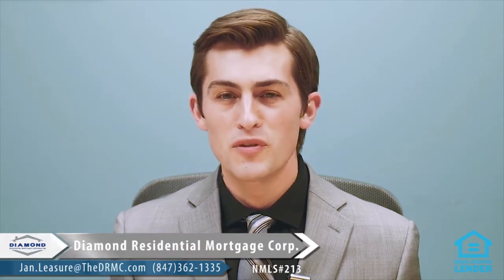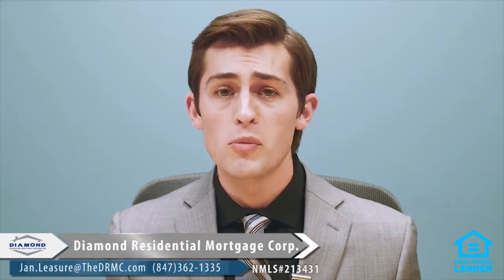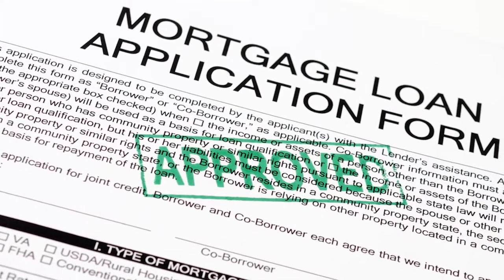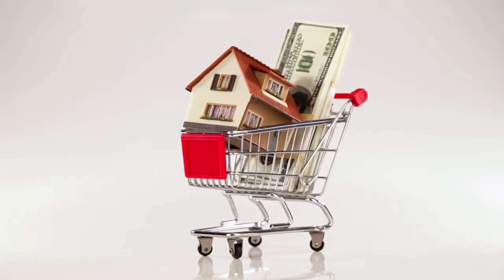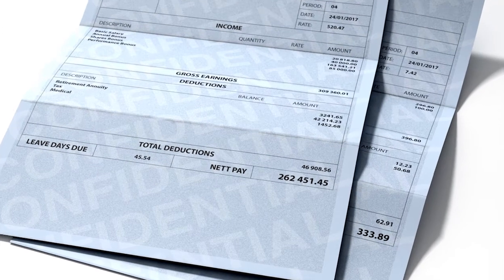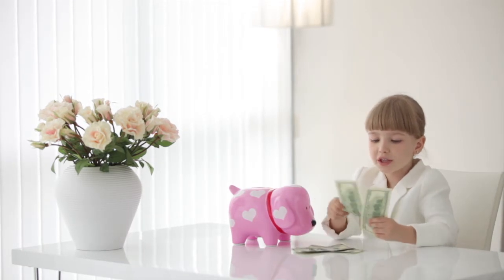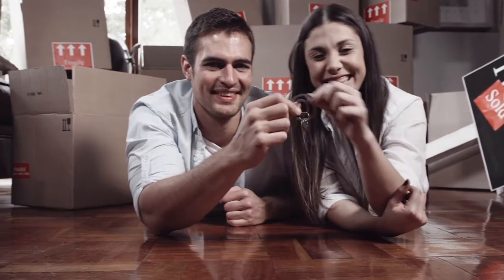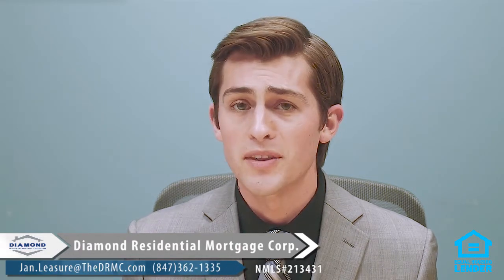Libertyville Mortgage: Mortgage Approval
There are a few things that every homebuyer needs to know. Near the top of the list is the importance of a pre-approval. Not only does a pre-approval let you know what kind of home you can afford, it also verifies all of your financial information to make you a stronger buyer in the eyes of a seller. To learn more about pre-approvals and what steps you need to take to get one, watch this short video.

Jan Leasure
Division President
Diamond Residential Mortgage
NMLS #213431
533 N. Milwaukee Avenue